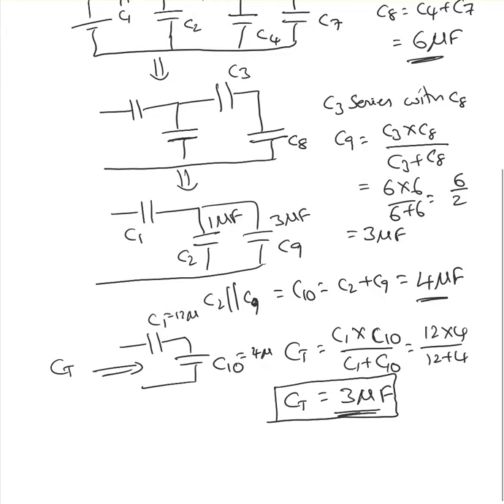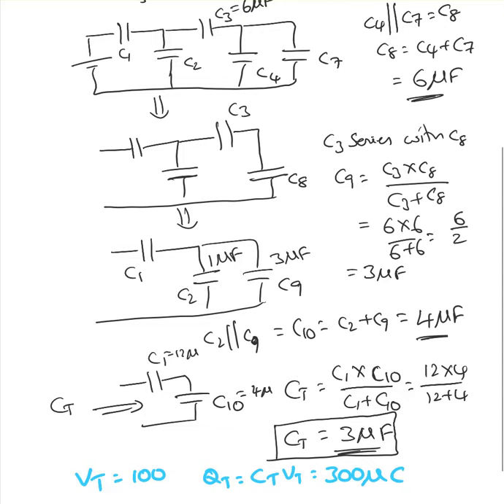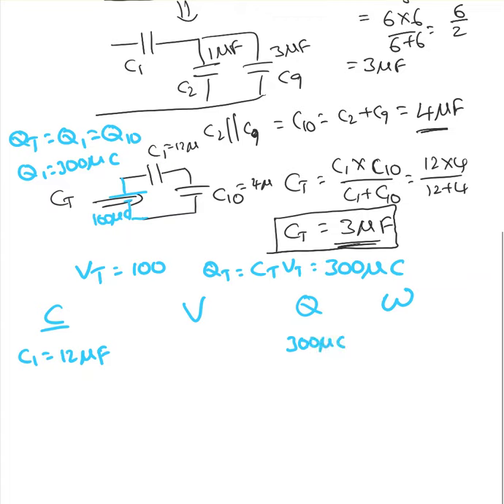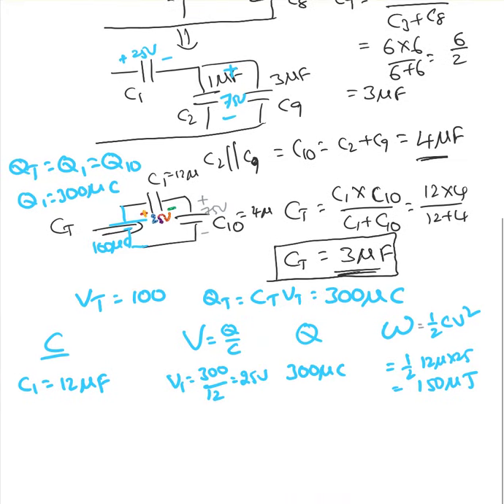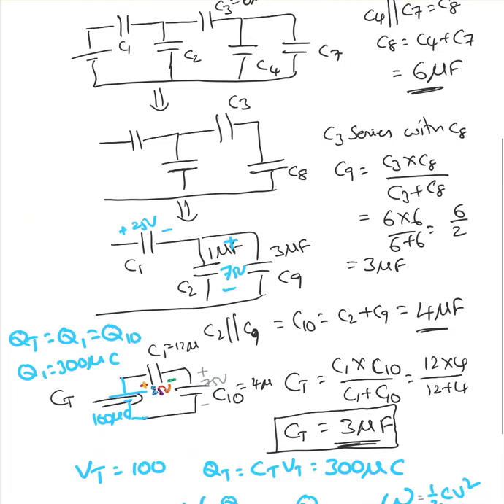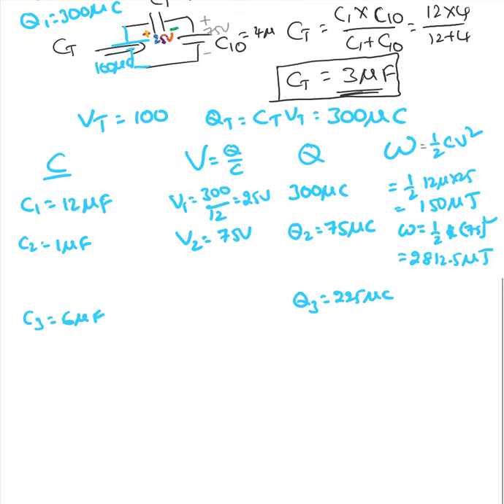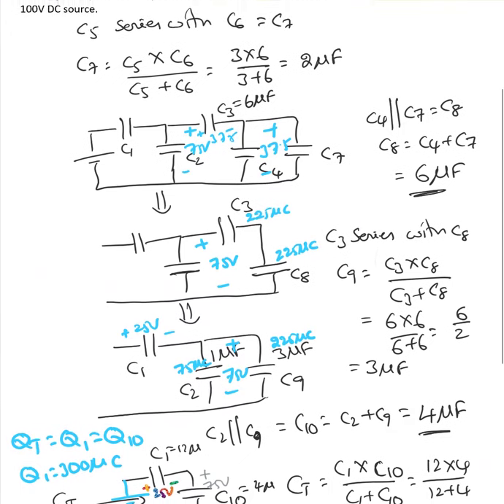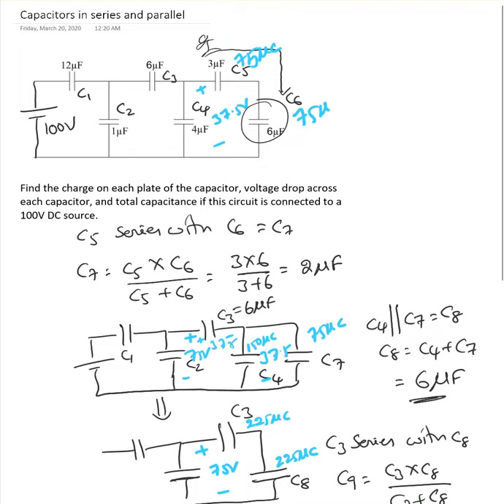Capacitors in Series and Parallel circuit ex 01_Part-1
Finding charge on each capacitor, and  voltage across each capacitor